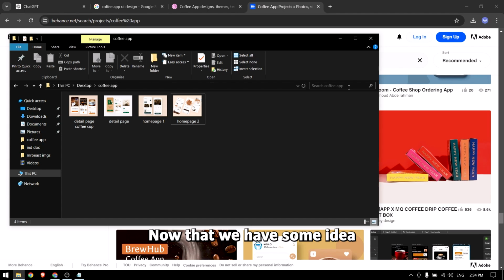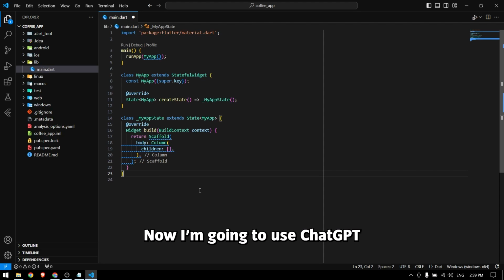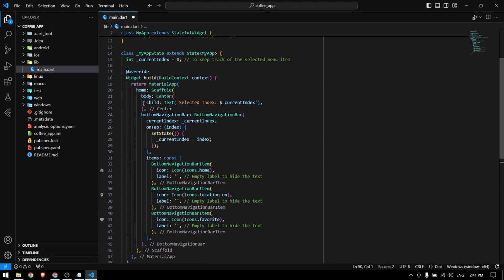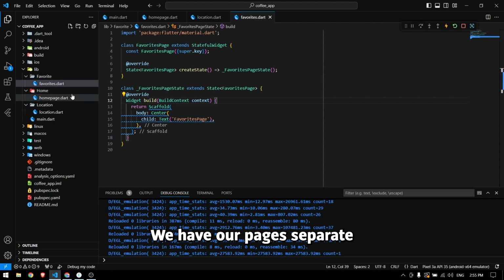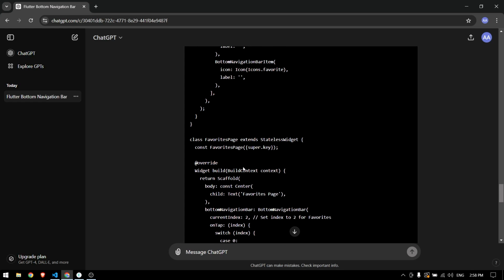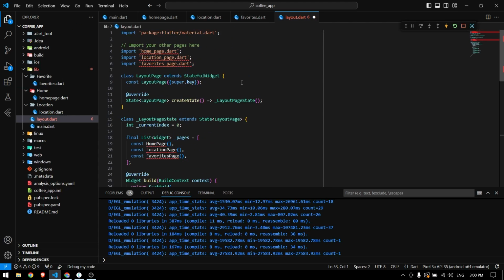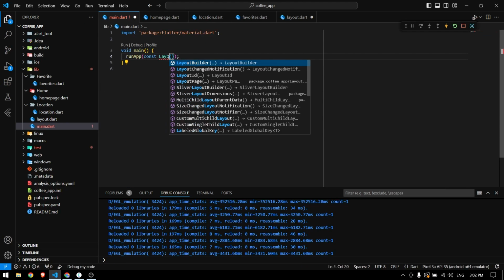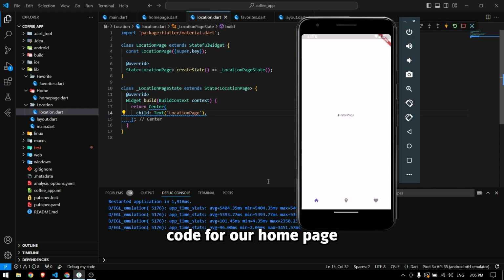Building the Layout Structure for Our Coffee App ☕ | Flutter Coffee App Part 3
In this video, I’m taking the next step in the app development process—building the structure of our app using Flutter! 🚀 Watch as I show you how to set up a bottom navigation bar with icons for Home, Location, and Favorites, and how to link these to separate pages. 📱

What You'll Learn in This Video:

👉 Setting up a Flutter project from scratch
👉 Using ChatGPT to generate code for app layout and navigation
👉 Creating and organizing separate pages for Home, Location, and Favorites
👉 How to refactor code using a layout page to streamline the app design
👉 Troubleshooting common errors, such as missing MaterialApp or scaffold issues

This video is part of coffee app development series, where I walk you through the entire process—from idea generation, design, coding, and final deployment. If you’re new to Flutter or app development, I recommend watching my beginner tutorial to get up to speed before diving into this video.